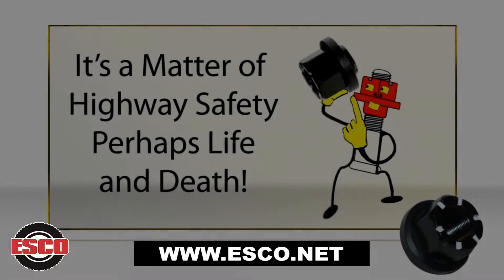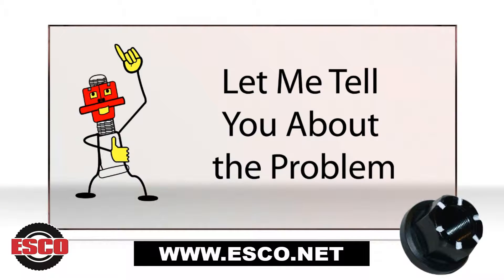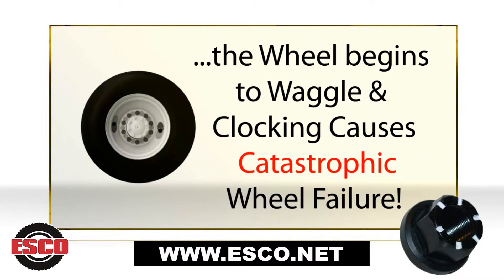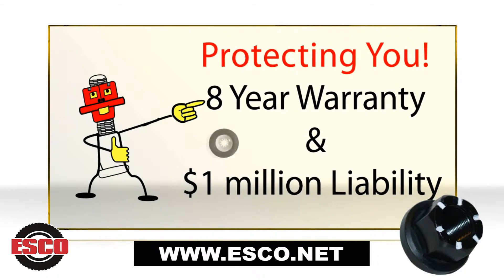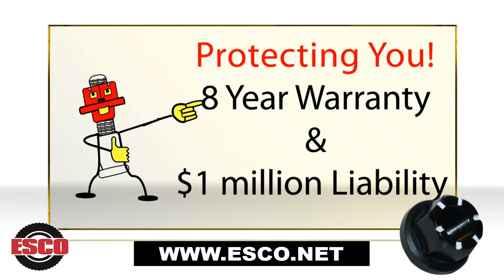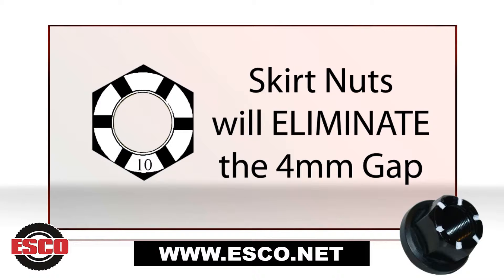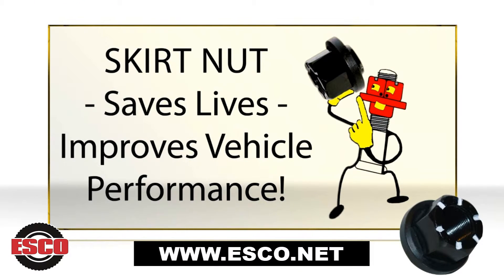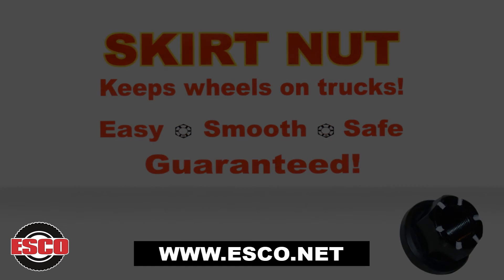ESCO Skirt Nut, 10 Pack